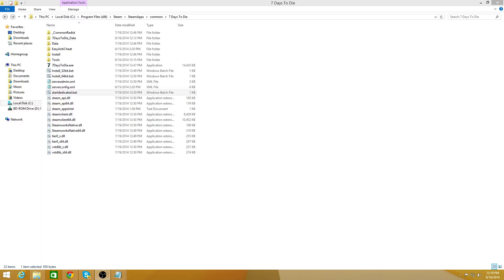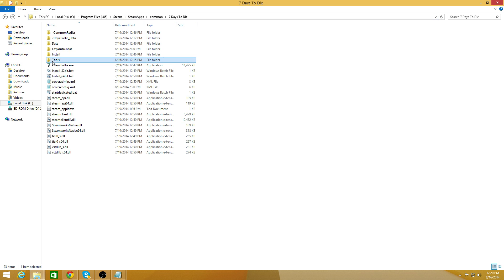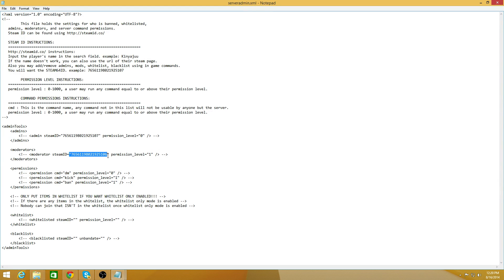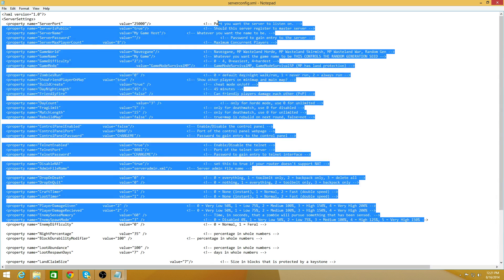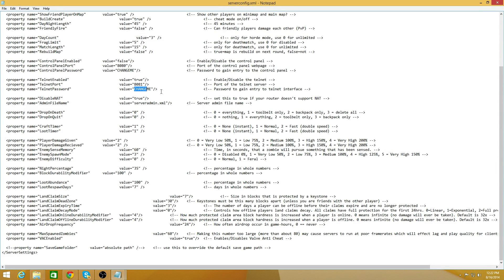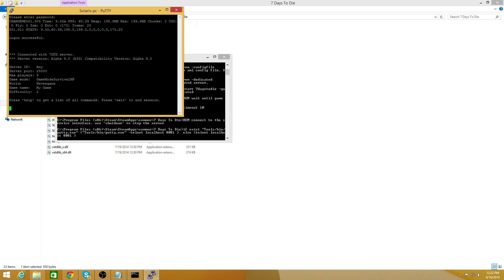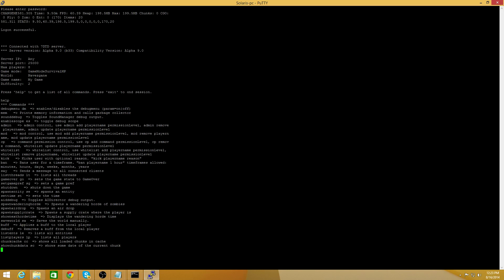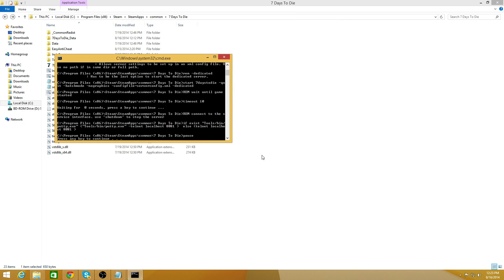7 days to die window server setup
For the written notes!  Also Includes linux setup